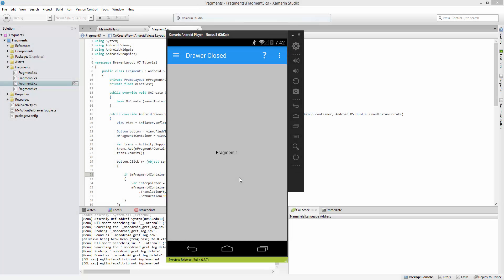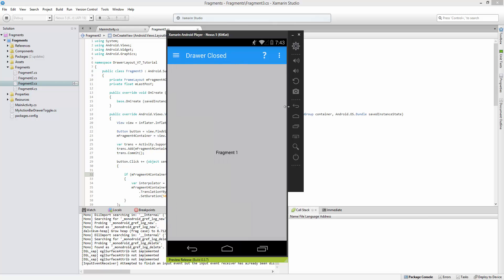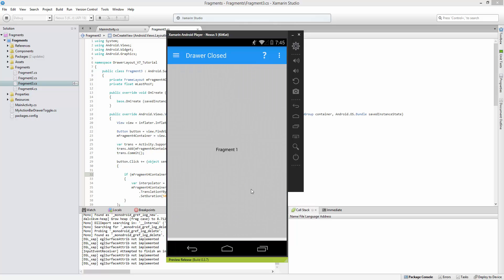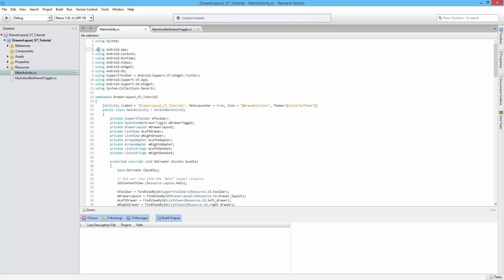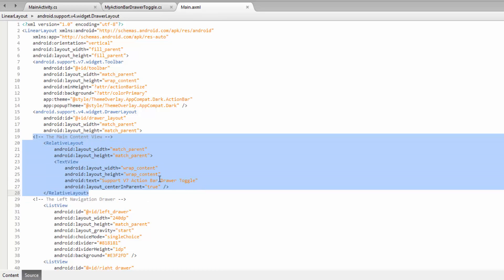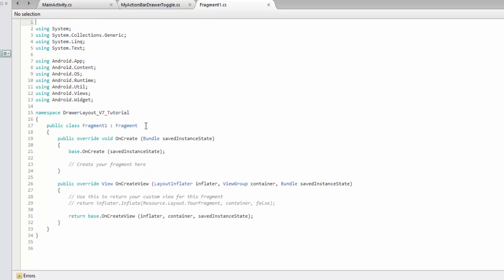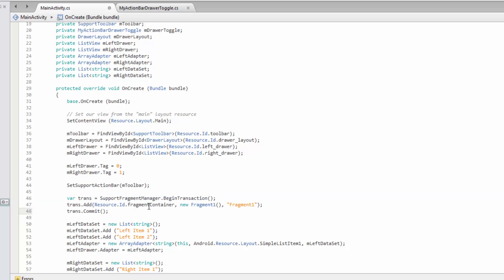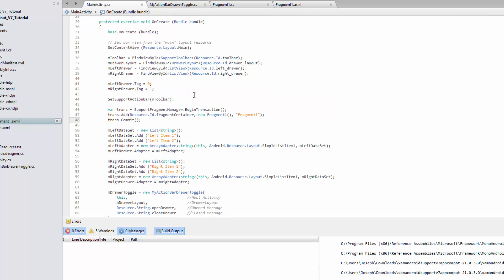Xamarin Android Tutorial 55 Fragments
In this video we focus on Fragments in Android and how to implement them with FrameLayouts.